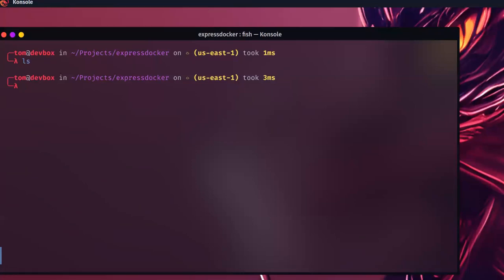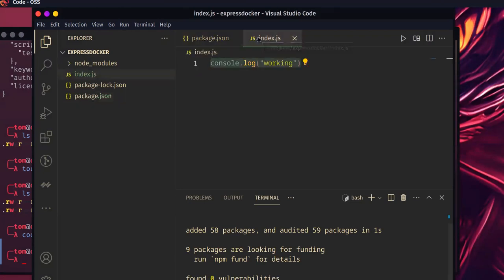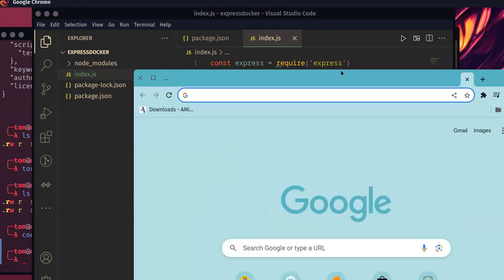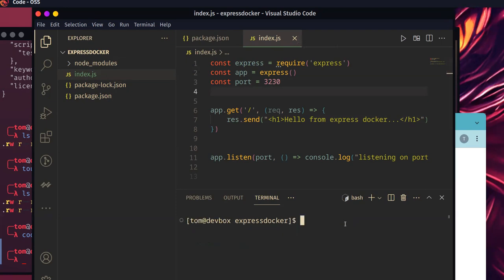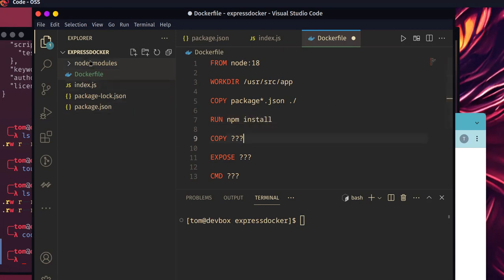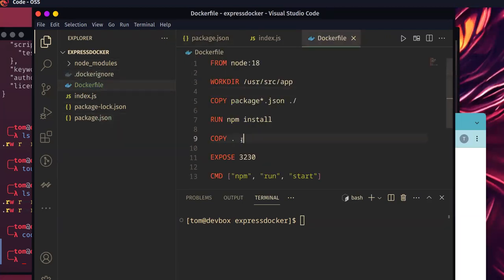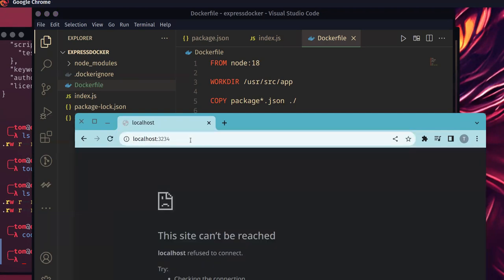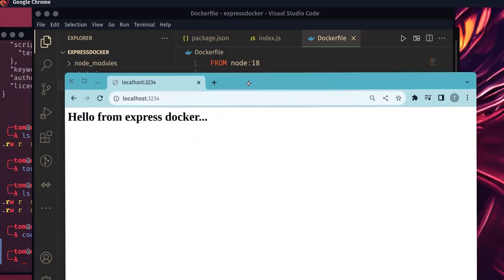Lets Dockerize an Express Application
in this video we will be quickly making an Express JS hello world application then dockerizing it as a container.